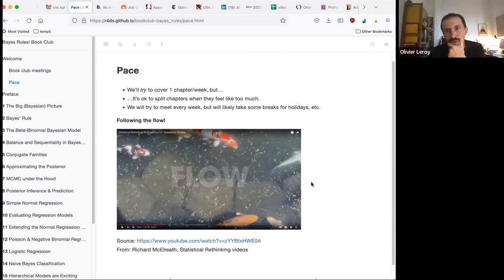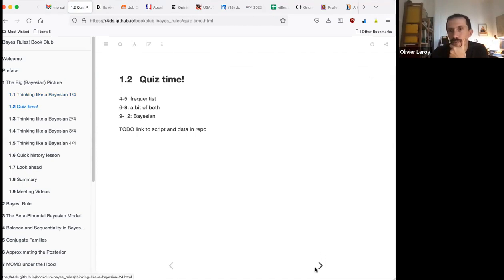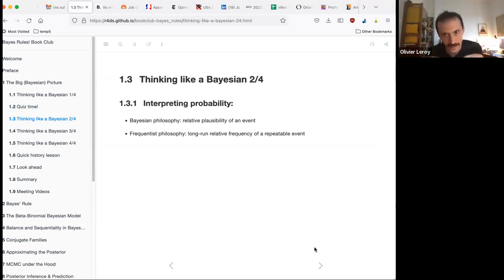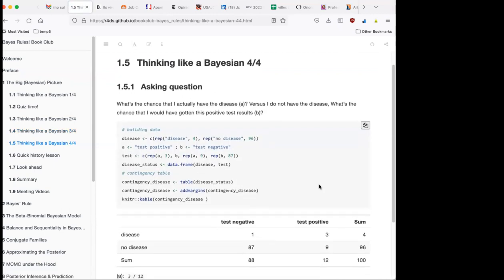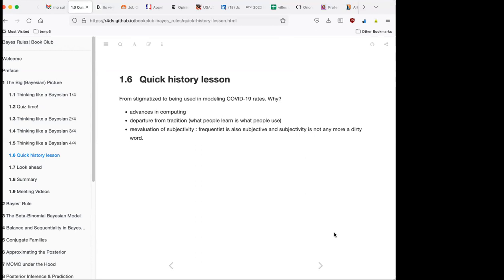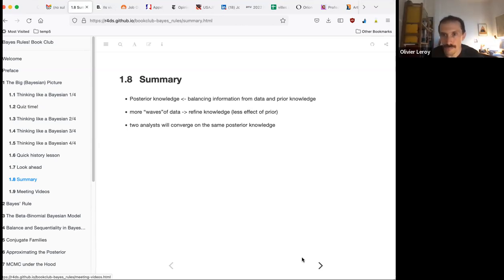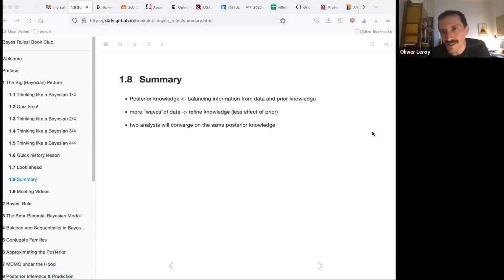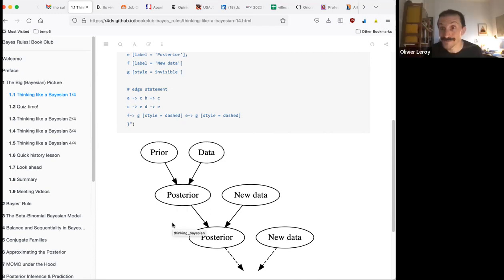Bayes Rules! The Big (Bayesian) Picture (bayes_rules01 1)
Olivier Leroy kicks off a new cohort for Bayes Rules! by Alicia A. Johnson, Miles Q. Ott, and Mine Dogucu on 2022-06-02, to the R4DS Bayes Rules! Book Club, Cohort 1.